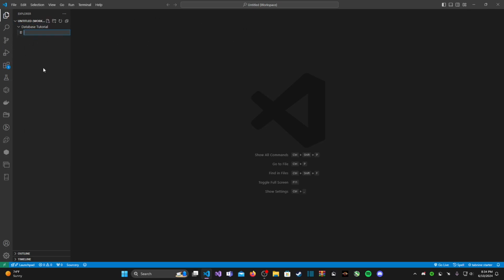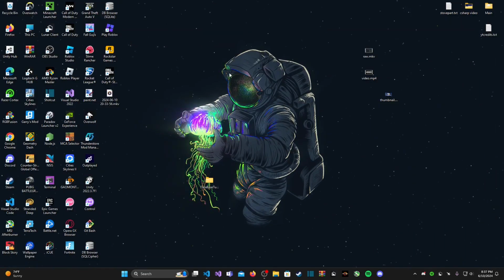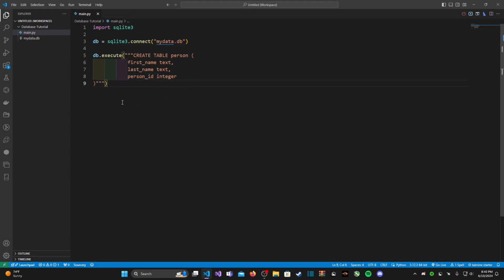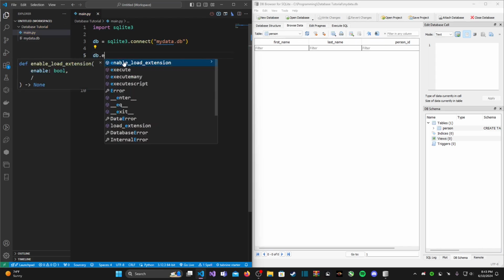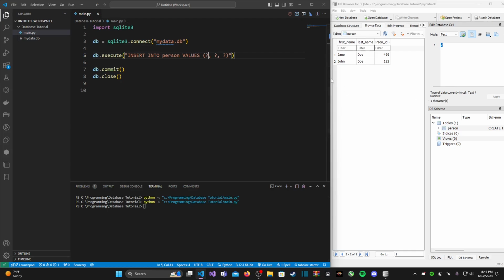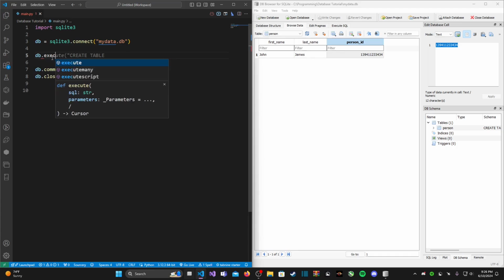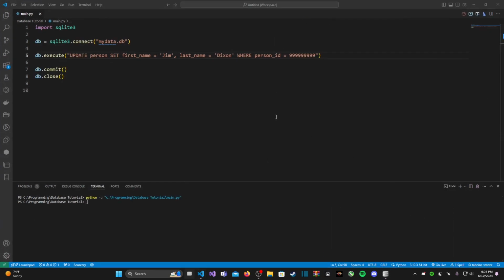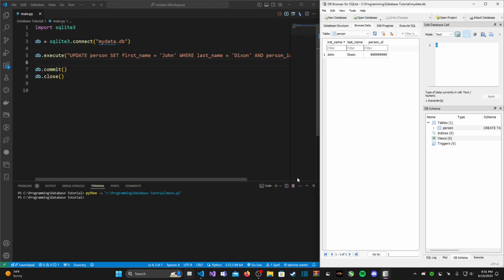Managing Databases in Python using SQLite3 (Python + SQL)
Hey guys, today we learn how to manage our local databases using a built-in Python library called sqlite3. This allows us to perform many different operations on our local database.